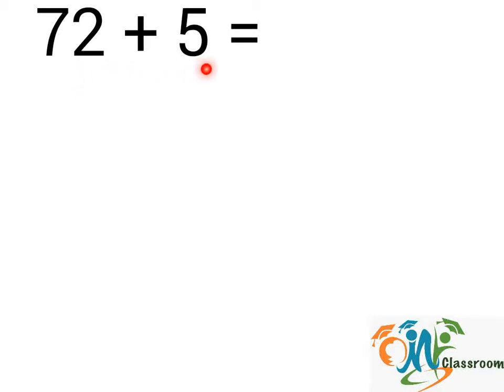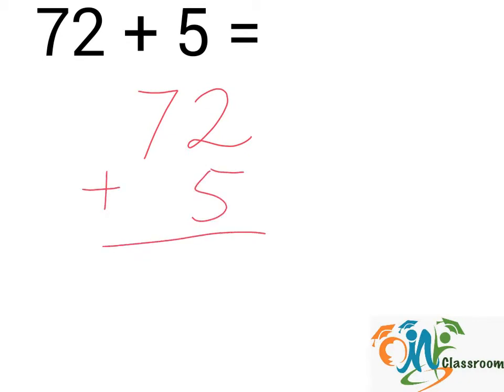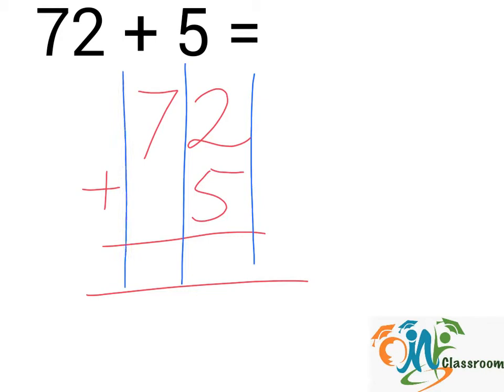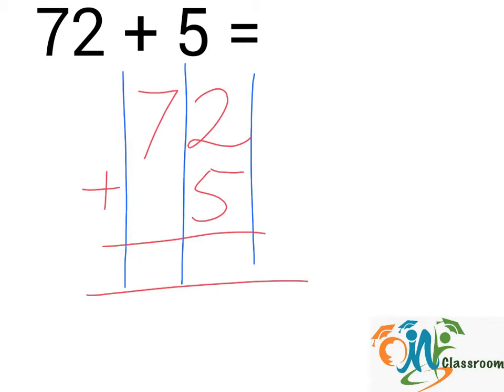72+5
OMY Classroom